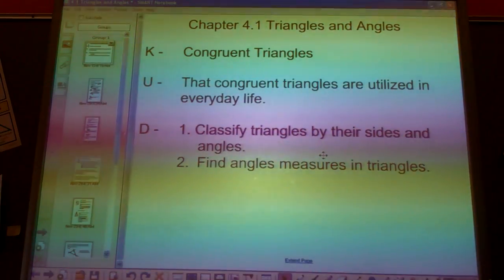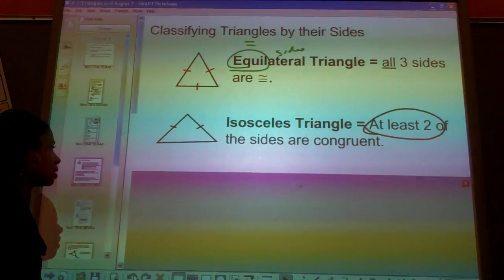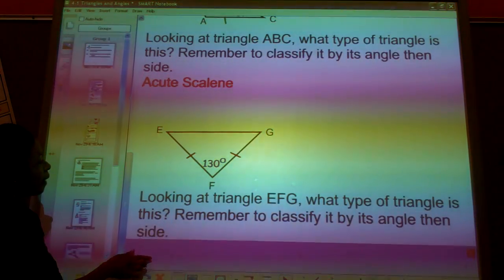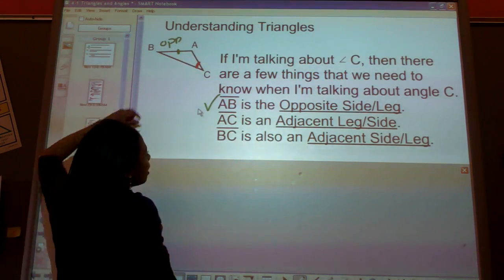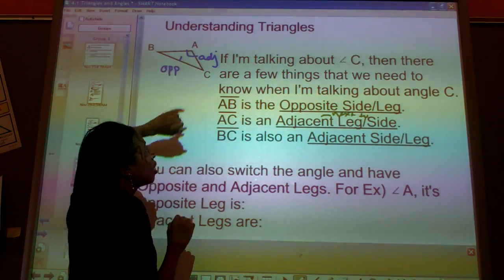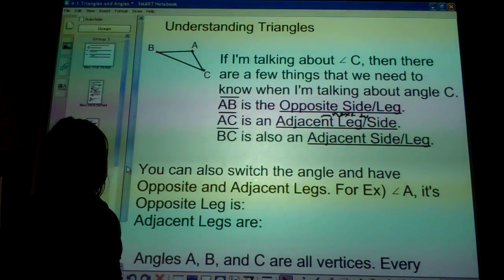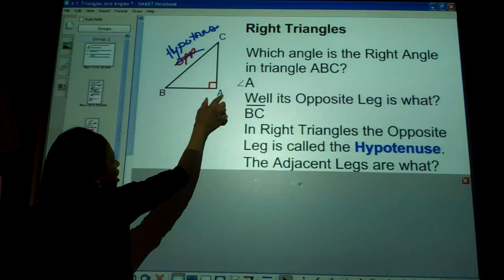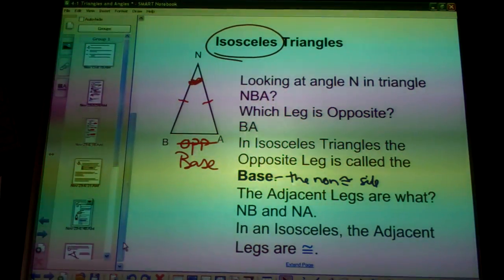Unit 2.3 Part 1 from Glencoe Chapter 4 1 GEOMETRY Part 2 Triangles and Angles